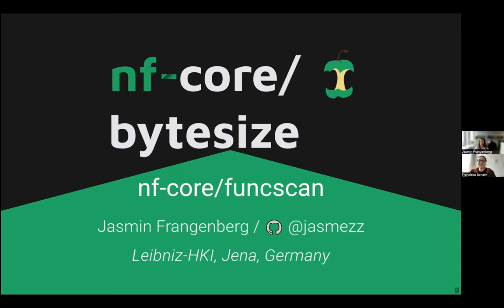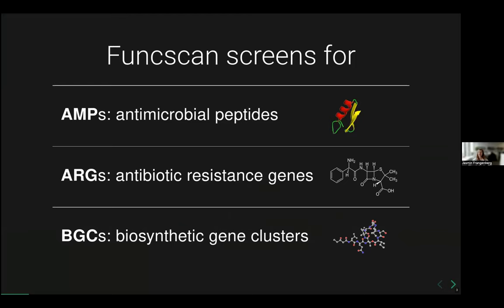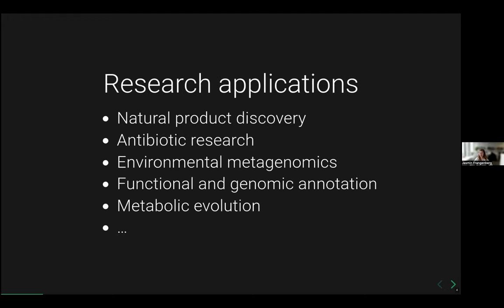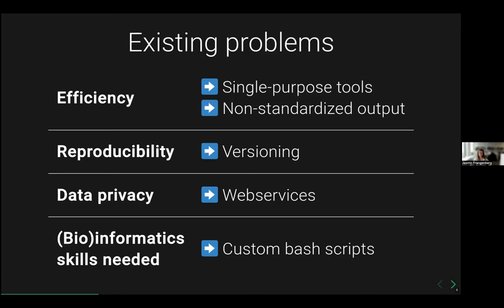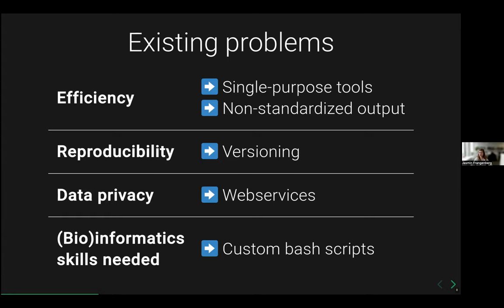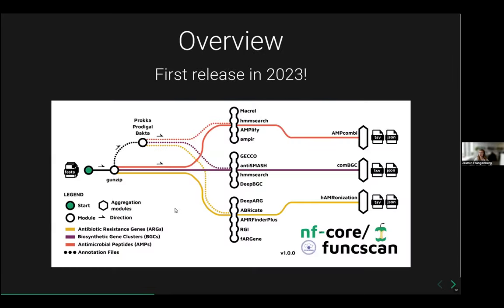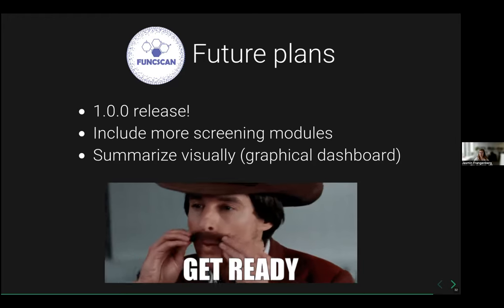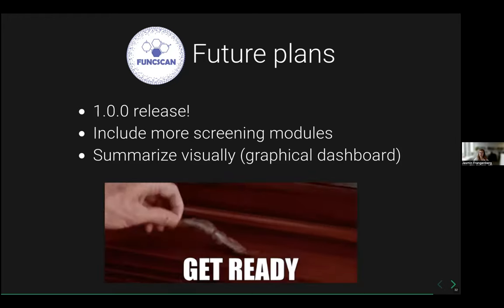nf-core/bytesize: nf-core/funcscan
Jasmin Frangenberg introduces nf-core/funcscan. nf-core/funcscan is a bioinformatics best-practice analysis pipeline for the screening of functional components of nucleotide sequences such as assembled contigs. This includes mining for antimicrobial peptides, antibiotic resistance genes and biosynthetic gene clusters.